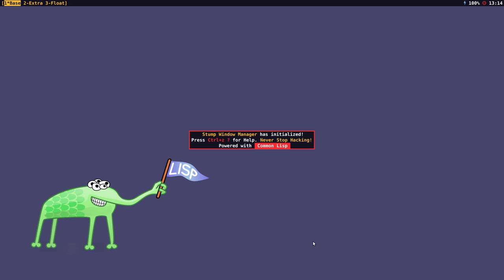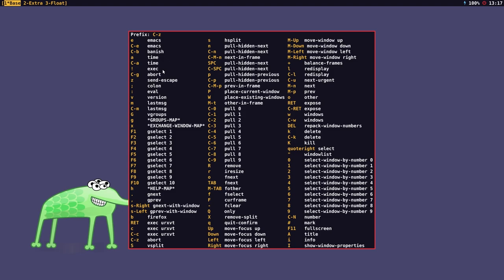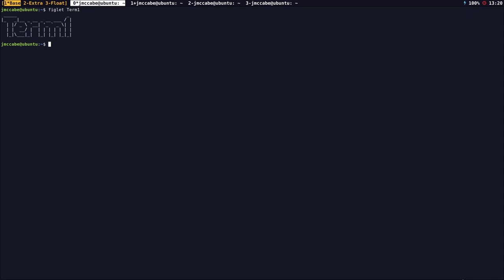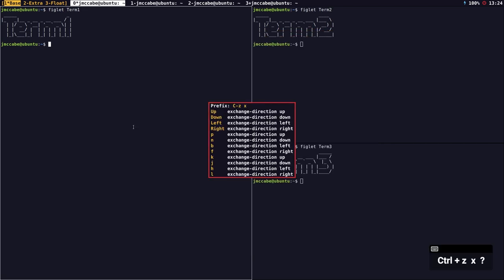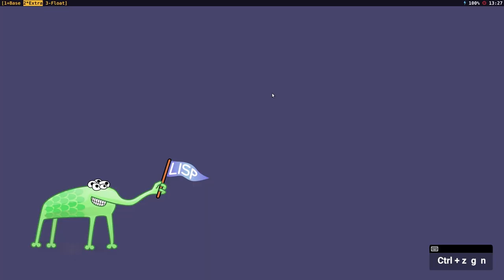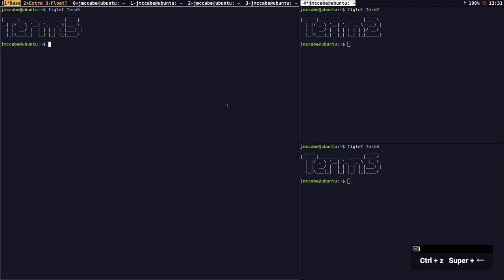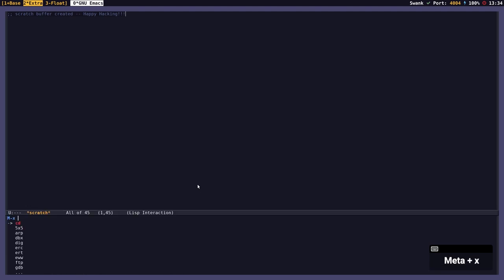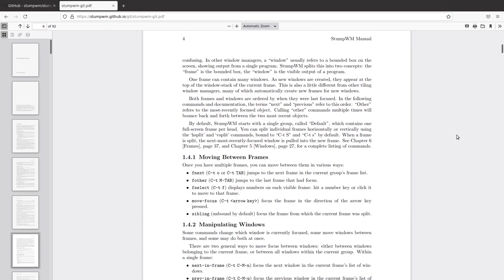StumpWM - Overview Demo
StumpWM - Overview Demo [Using Prefix-key, mostly default keybinds]

Apologies for my sound quality. Having the microphone sitting on the same table as my horrible keyboard borked my audio. I tried to do retakes but every time I set up my microphone I sound different, hungover or inside a barrel so I left as is for now. I fixed as much as I could with Audacity. Also I don't have a voice or accent for YouTube, but as I promised someone I would do a video on StumpWM, here it is, so hopefully someone finds it useful. I may redo the audio in future if I have time.

I couldn't get keypress display software to display my keystrokes properly with StumpWM so I added in manually post production before someone thinks its some new piece of software.

Chapters:
00:00 Intro
02:07 Prefix Key
03:16 Commands
06:26 Tiling Windows
12:29 Groups
18:54 Slime Swank
22:35 Help

Lisp Alien Logo Graphic:
Created by: Conrad Barski